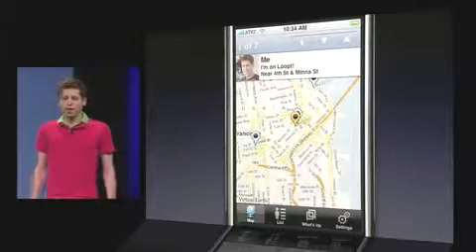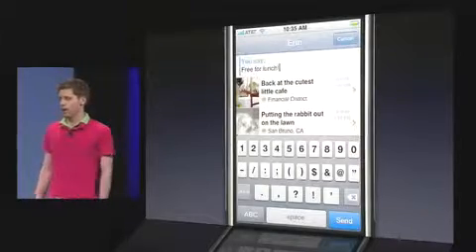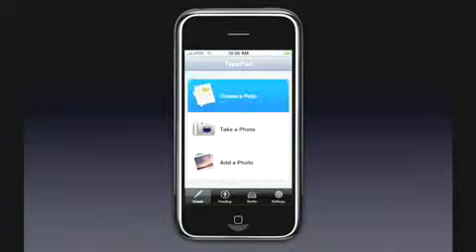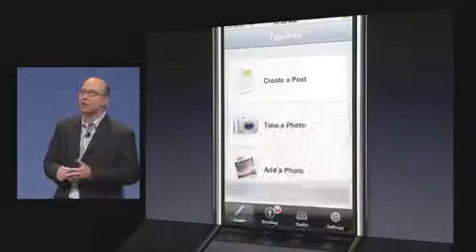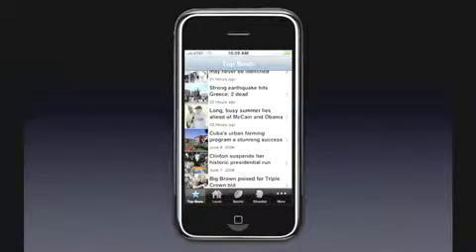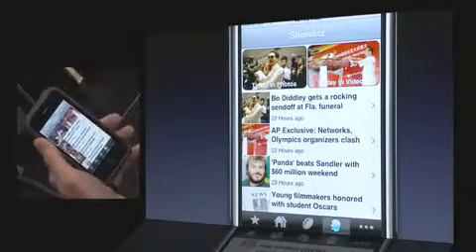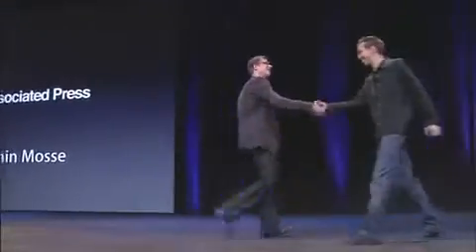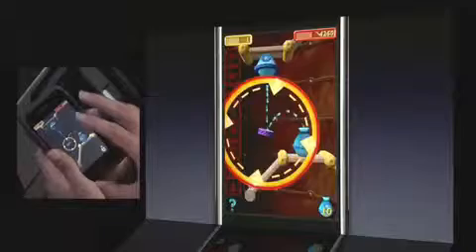Apple WWDC 2008 Part 4